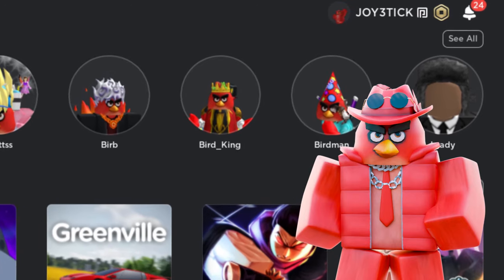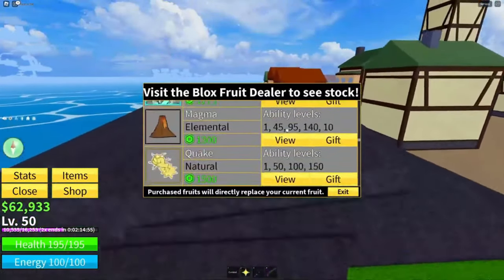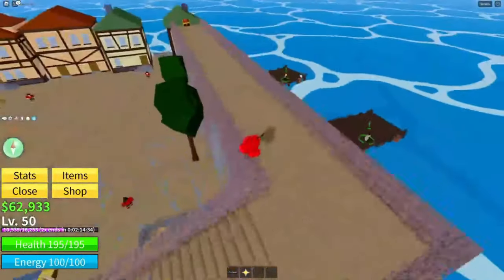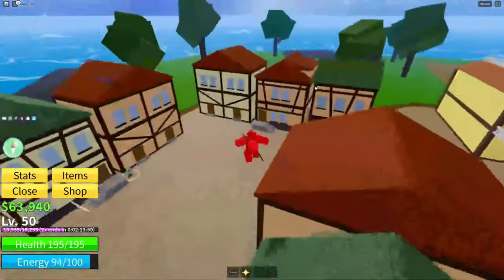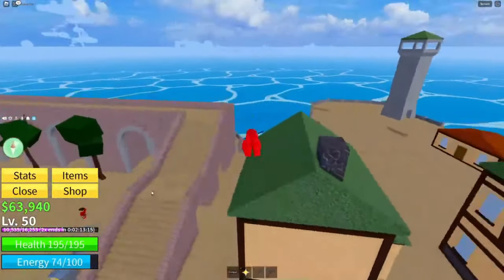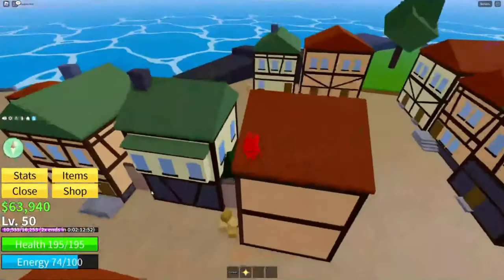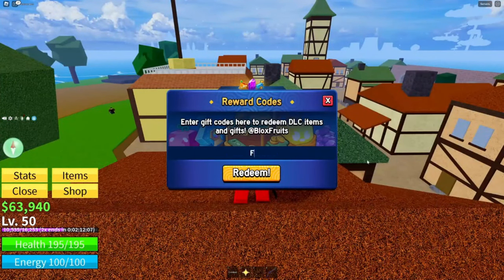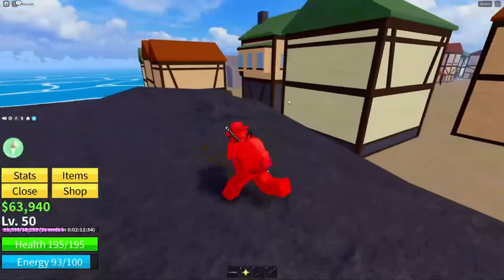MAMMOTH FRUIT CODE BLOX FRUITS ROBLOX